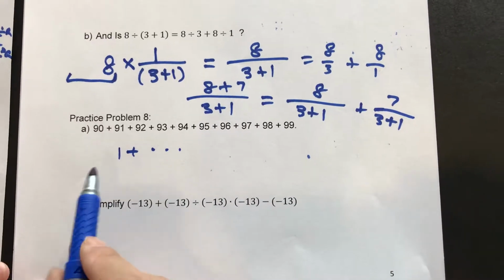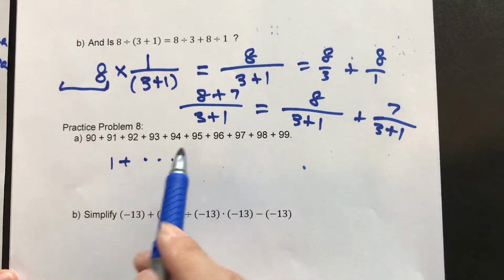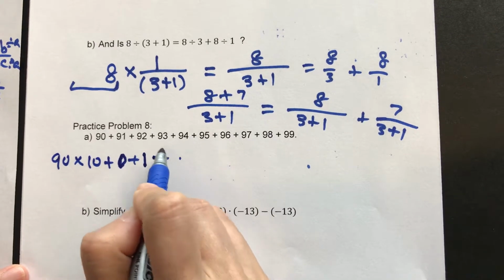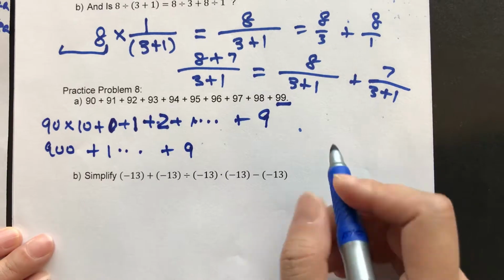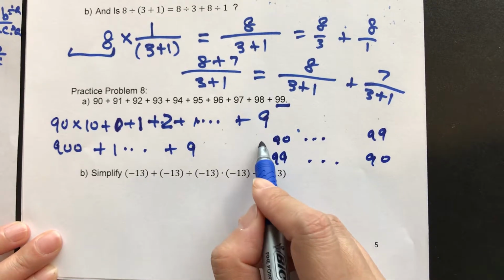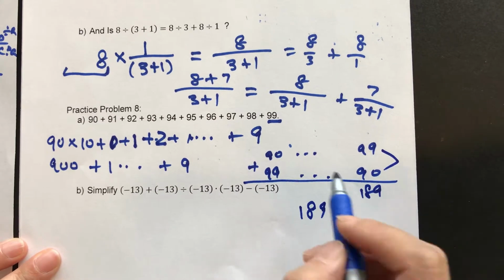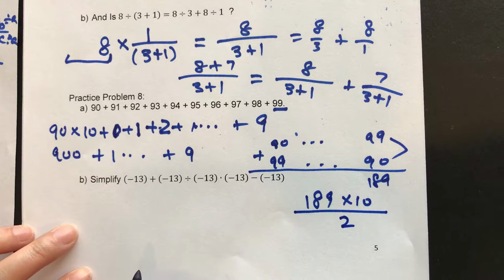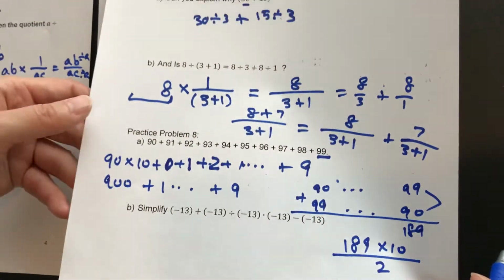MC19-20 Lecture 1 Video 4